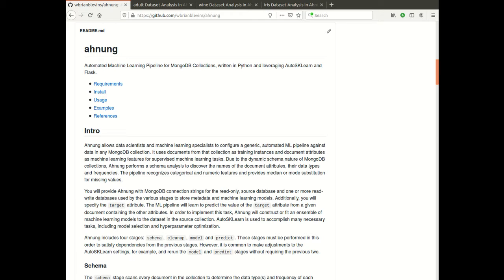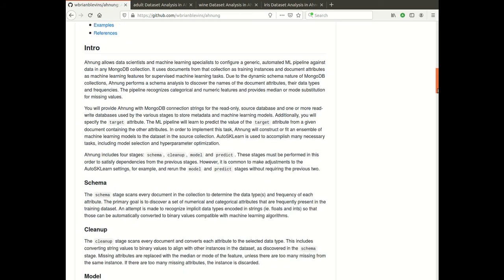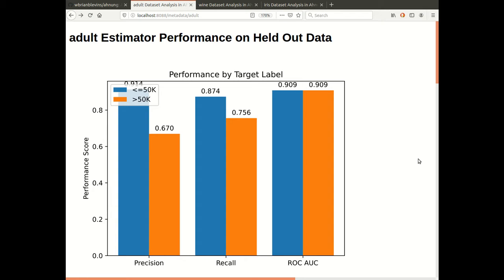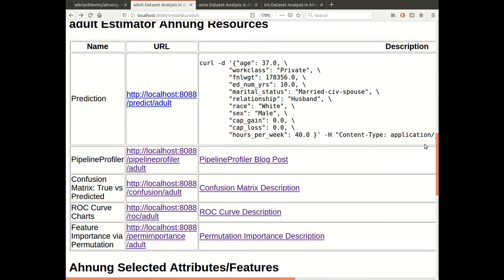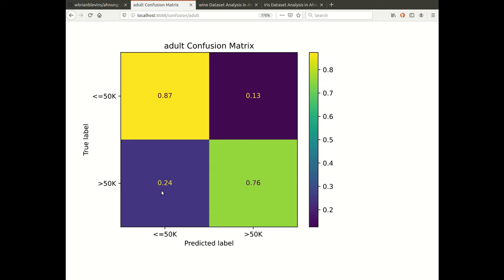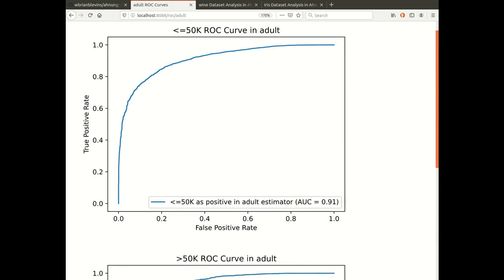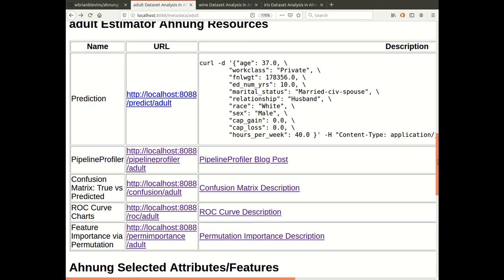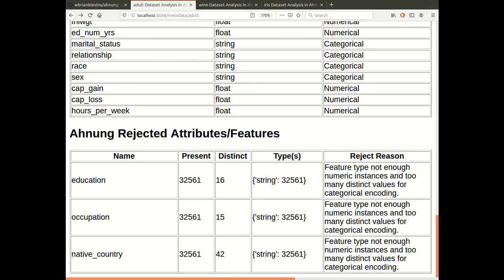Ahnung, Automated Machine Learning for MongoDB Datasets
Introduction to the Ahnung Automated Machine Learning Pipeline

In this video I will provide a brief introduction to the Ahnung automated machine learning pipeline.  So, what is Ahnung?  Well, the name comes from a word in German meaning having an idea or understanding of some topic.

The python repo named Ahnung accelerates machine learning workflows for categorization and regression tasks.  This is accomplished by combining a schema analysis, with the AutoSKLearn pipeline and a Flask web application.  The web interface displays performance results of the machine learning process and provides a REST interface implementing the selected task.

Early versions of Ahnung only support categorization.  Support for regression tasks will be added in the future.

Ahnung uses a MongoDB collection as the source dataset and also stores metadata and the ensemble of machine learning models in a MongoDB database.

The Ahnung pipeline has four somewhat independent stages: schema, cleanup, model and predict.  Each stage depends on the output from previous stages.  However, you can adjust settings and restart a stage without rerunning the earlier ones.

When Ahnung enters the final predict stage, it provides one or more URLs for accessing the Flask web interface.  This interface provides resources including a REST URL implementing the categorization or regression task and several visualizations of the learning results and ensemble of machine learning models.

The first section of the web interface provides a bar chart showing various performance measures for each label in the categorization task.

The next section provides statistics from the AutoSKLearn construction of the ensemble of models.

The third section lists the URL based resources available.

The prediction URL implements the categorization task.  A sample curl command is provided to illustrate the expected input.

The PipelineProfiler displays a visualization of the various components and models present in the final ensemble.  These are sorted by the internal cross-validation accuracy of each model.

The confusion matrix chart shows the predicted label fraction for each of the true labels in a test against held-out data.

The ROC (or receiver operating characteristic) charts show the true positive rate against the false positive rate as the decision threshold varies for each of the labels.

The feature importance via permutation chart indicates the relative importance for each attribute in the current ensemble.

The final two sections list the attributes of the input dataset that were selected for use in the ensemble and any attributes that were insufficient to be selected.

I hope this video has helped you understand the the Ahnung automated machine learning tool and how it can help with your data science projects.